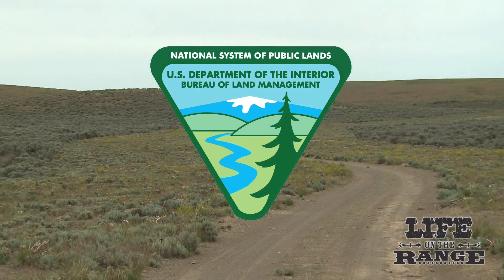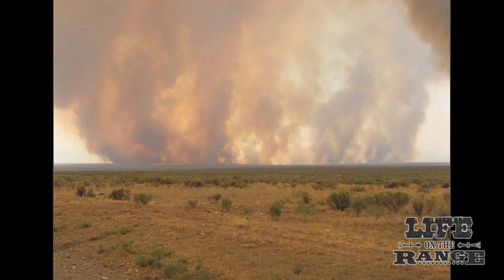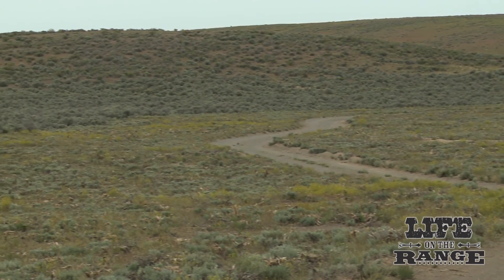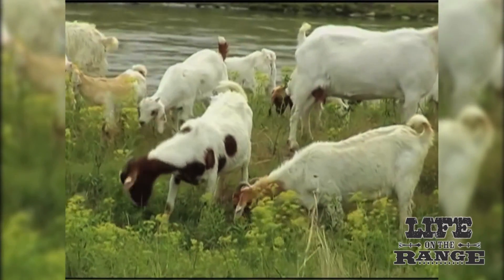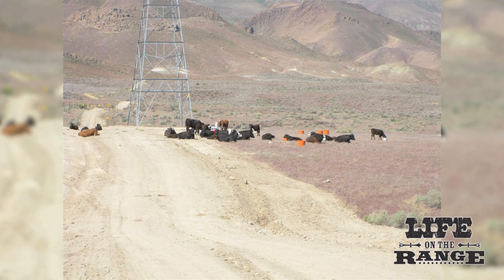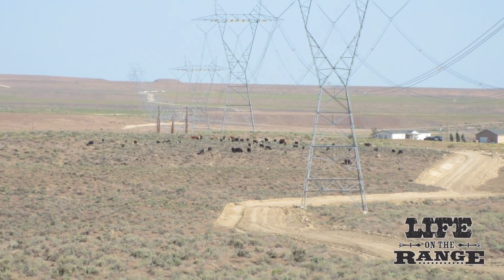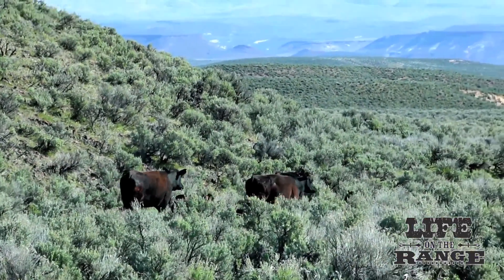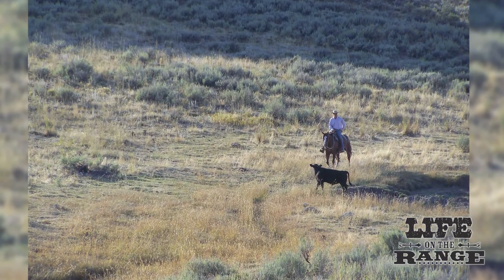Cattle create fire breaks via targeted grazing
The Bureau of Land Management is increasingly moving toward creating more fire breaks to prevent large fires. Fire breaks can be made by mowing vegetation, planting green strips, or with targeted grazing.

In an experimental project in the Soda fire zone, the BLM worked with rancher Daniel Richards to "mow" 200 feet on either  side of a dirt road to create a fire break in the foothills of the Owyhee Mountains. Richards and the BLM said the project went well.

They kept the cattle focused on the areas next to the road with water, protein supplements, salt and fencing. The rancher and BLM carefully monitoring the project as it progressed so that the objectives were met.